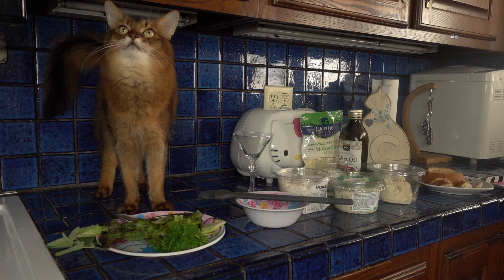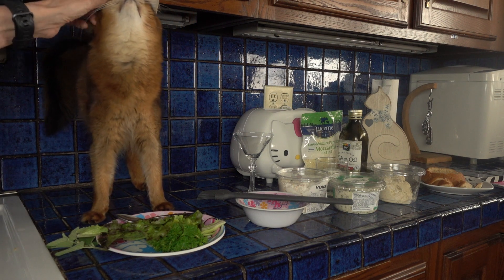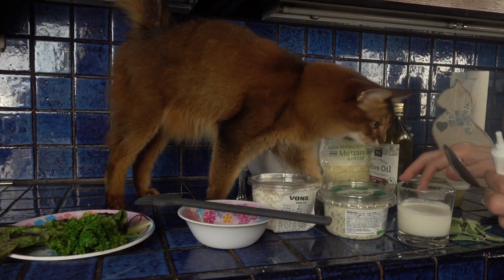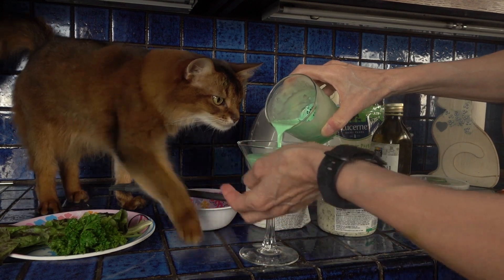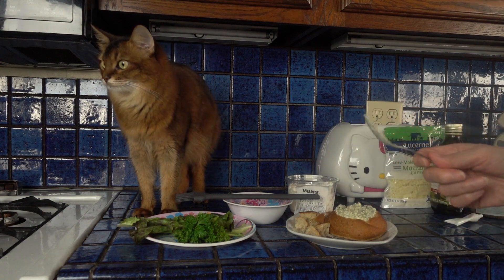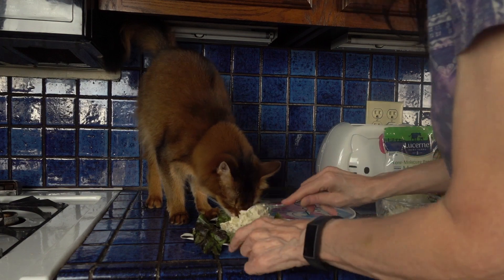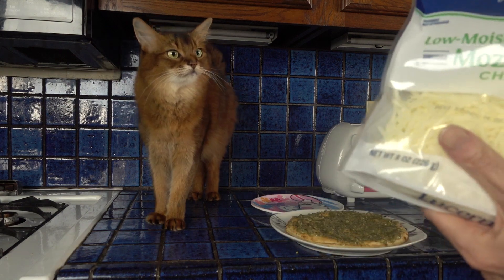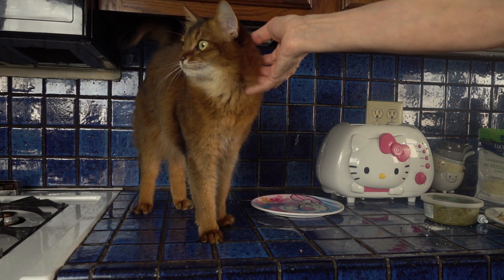CAT WORLD DOMINATION DAY 2020: Summer helps prepare kitty treats for an 80s themed party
We always have a big party on Cat World Domination Day. For 2020, we went back in time to the 80s for a fun retro party, and prepared food to match! Summer, as always, is a big help in the kitchen. Watch her help with the making of the retro 80s menu. Everything’s better with cat supervision!

Summer is a 6-year-old Somali cat who loves wearing outfits, meeting new people and going outside on her leash. She also works as a therapy cat, visiting patients at hospitals and other facilities (at least when we are not under Covid quarantine).